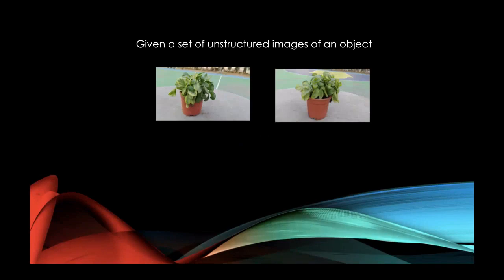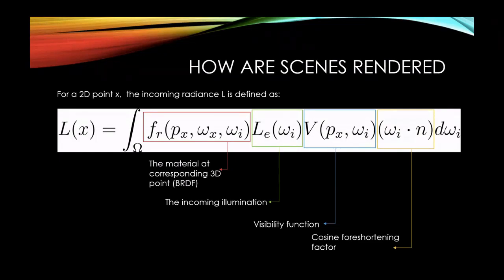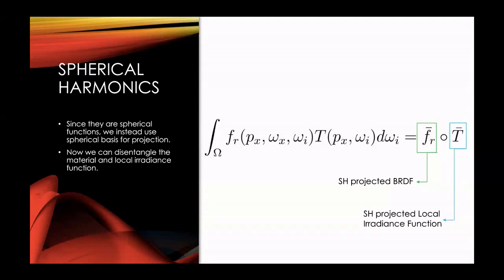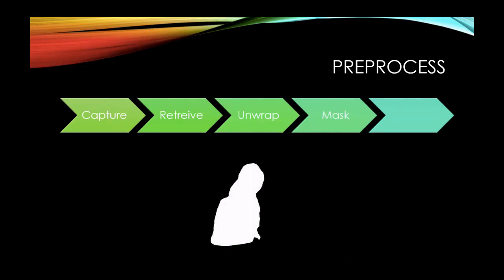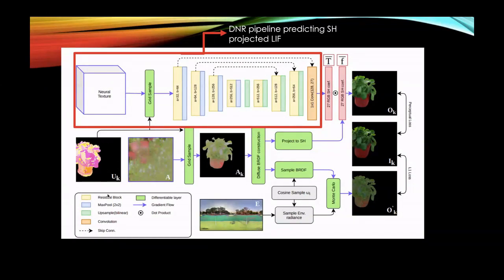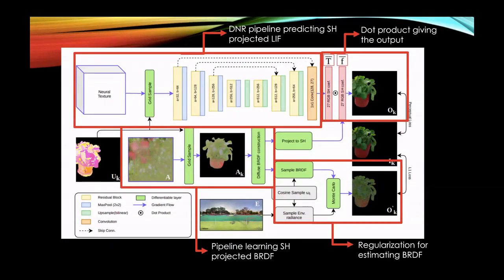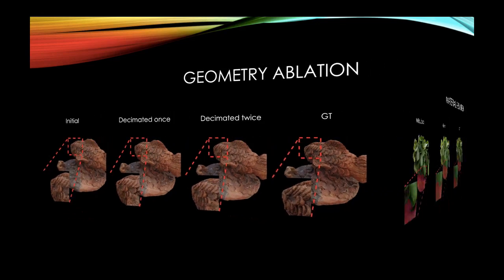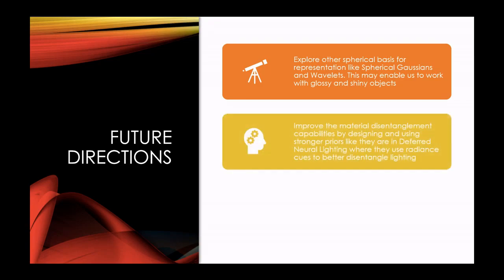Neural View Synthesis and Appearance Editing from Unstructured Images - ICVGIP 2021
Perform view synthesis and edit the appearance of an object captured from a smartphone. Paper